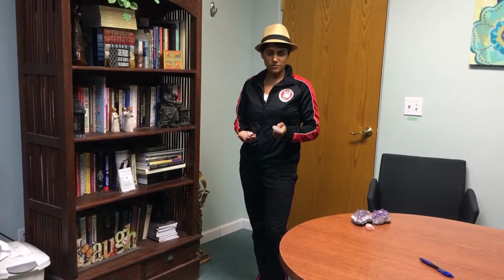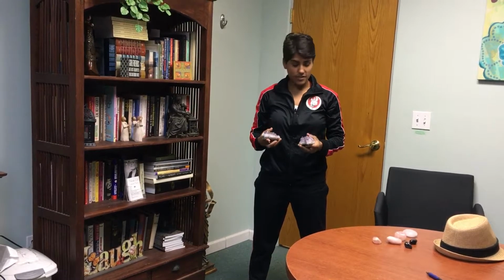60 day body transformation challenge :Day 58